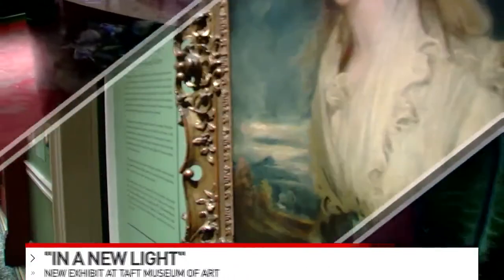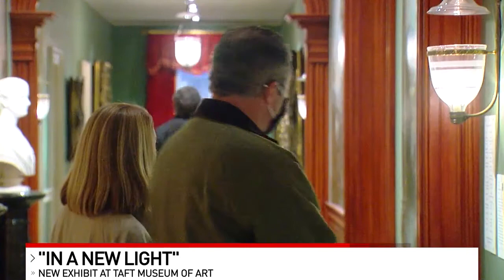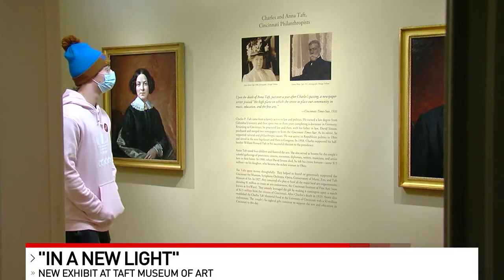Taft Museum of Art opens temporary highlights exhibit while building is renovated